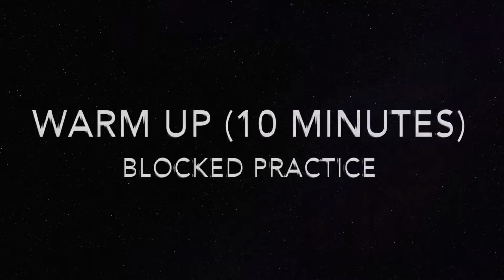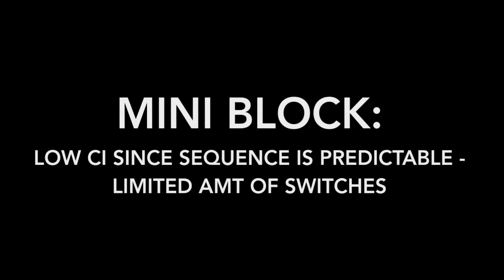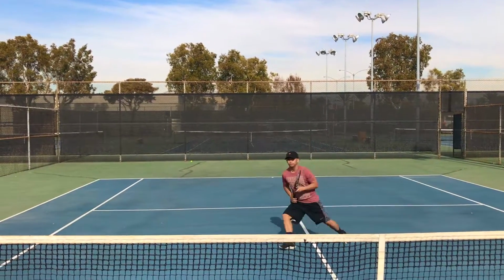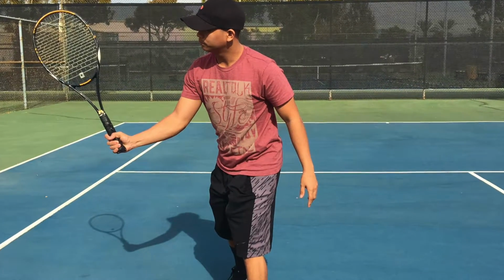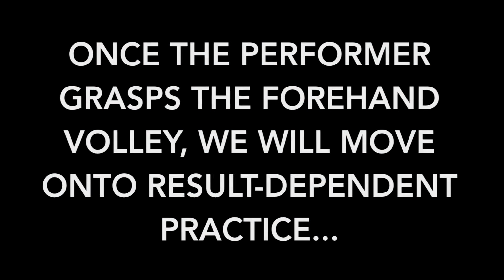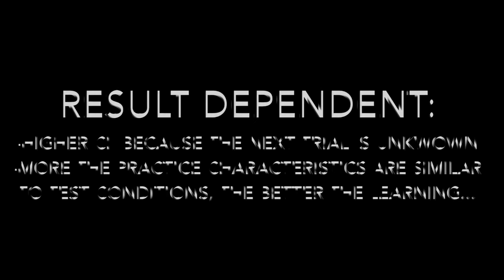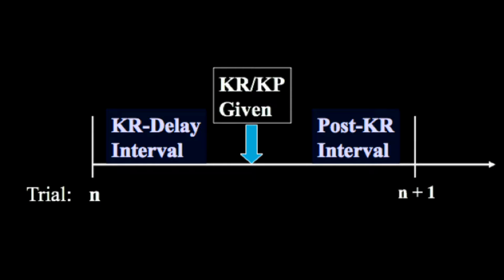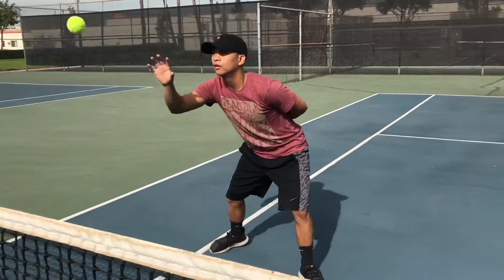Project #4 Forehand Volley